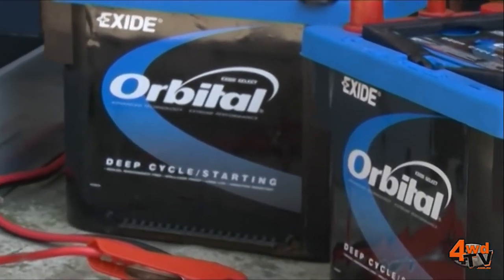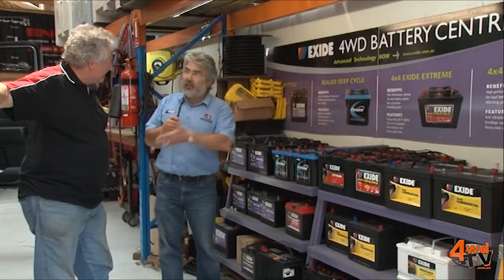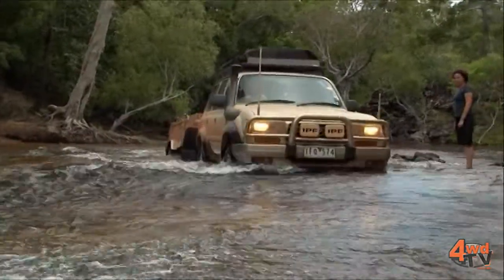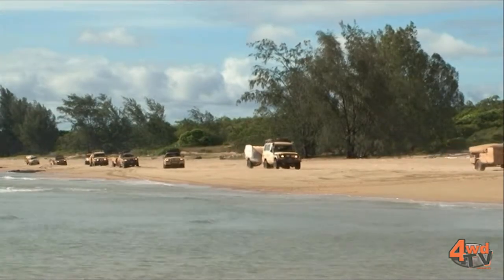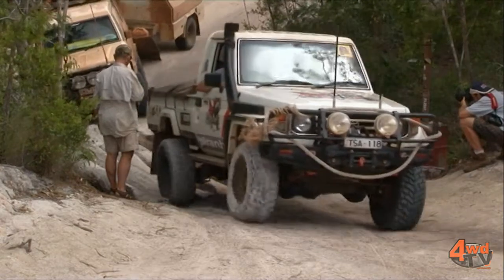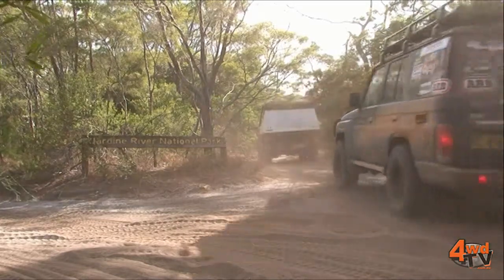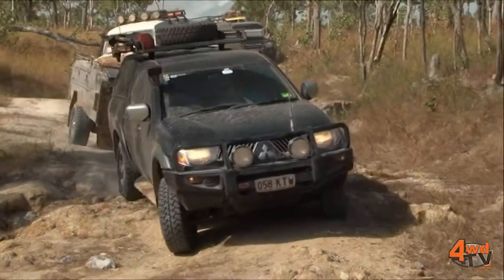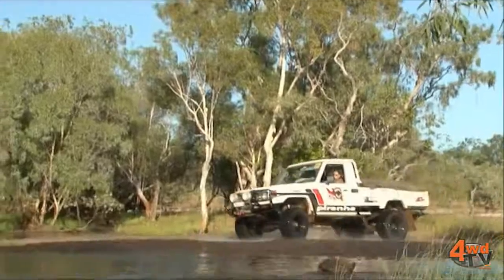Battery Types - Part 2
Alan and Denis open a can of worms on how to charge different types of batteries.